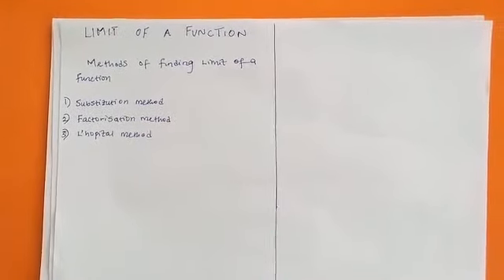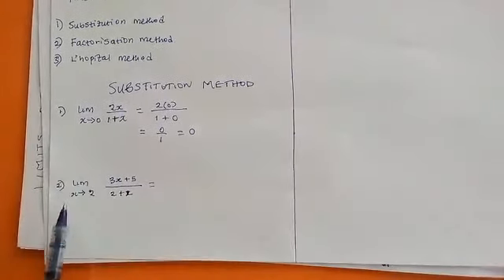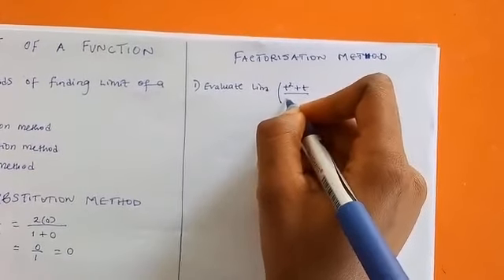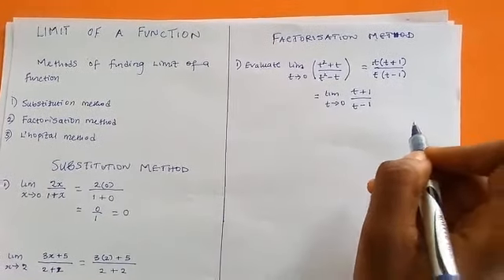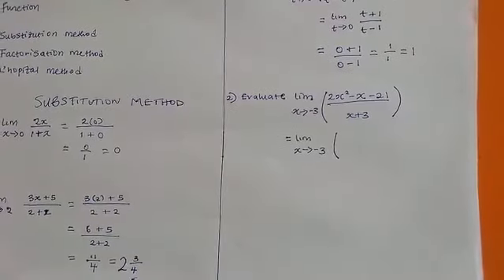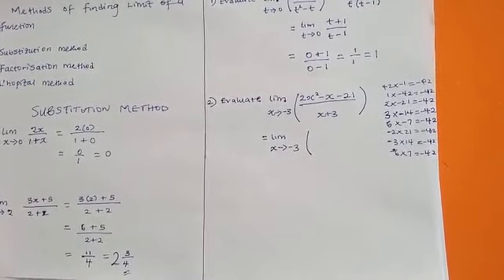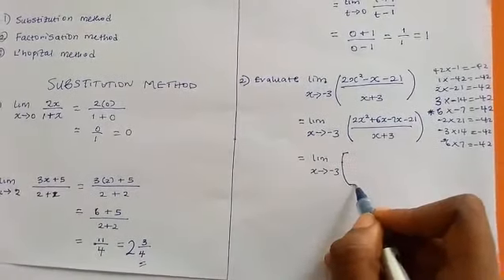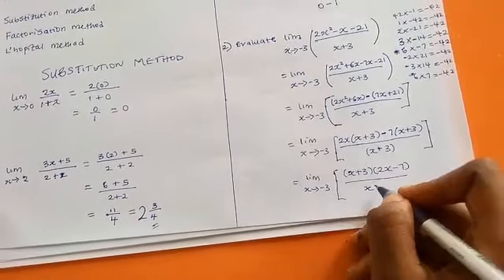Finding The Limit Of A Function By SUBSTITUTION And FACTORISATION Method || MAT.121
Limits of a function are known to a be value the function assumes when approaching a point.

Finding limits of a function, limit of a function using Substitution method, limit of a function using FACTORISATION Method.

This video is helpful for students learning how to find limits of a function.

There are basically 3 methods for finding limits of functions but this video addresses basically 2 which are substitution method and Factorisation Method.

limits of a function
finding limits
finding limits of a function